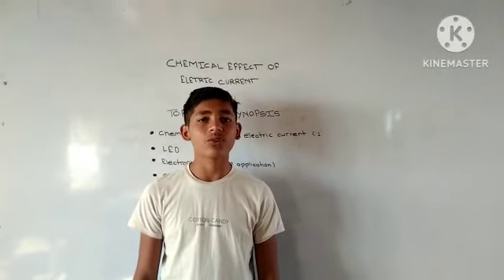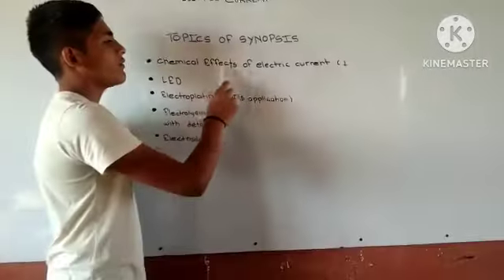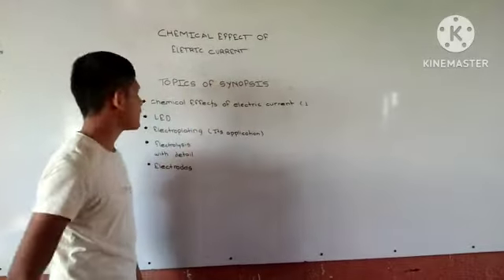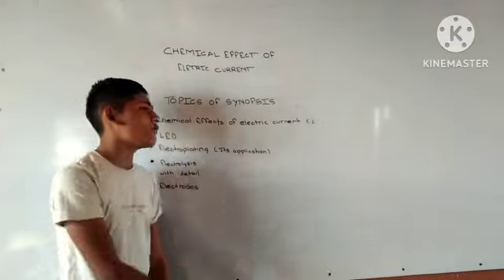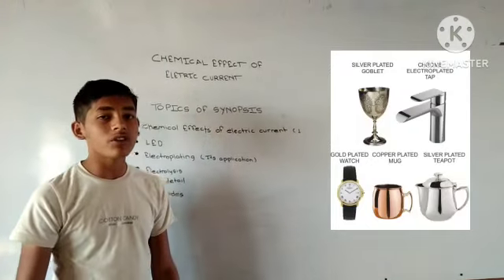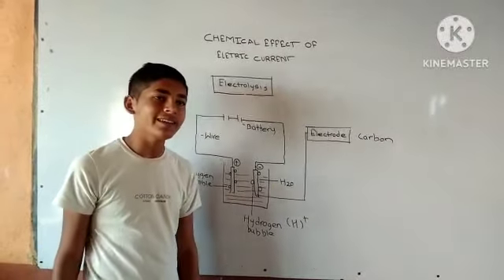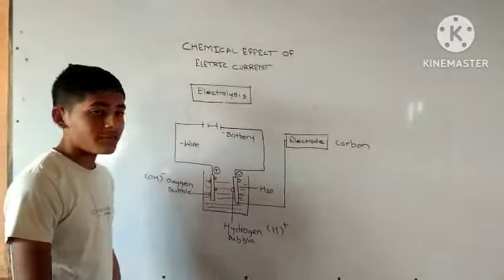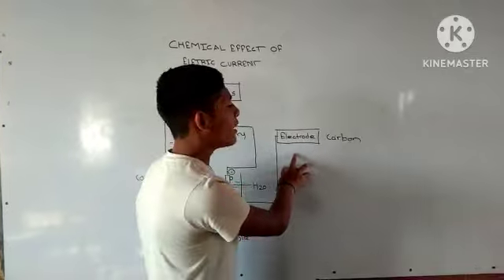Synopsis of chapter called chemical effect of electric current by Yash shinde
Video from irfanirk1937